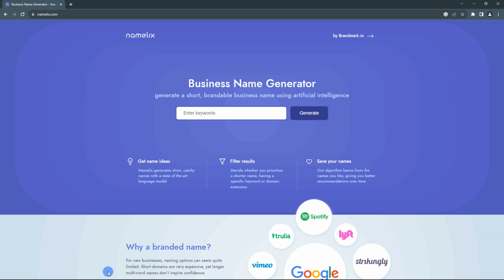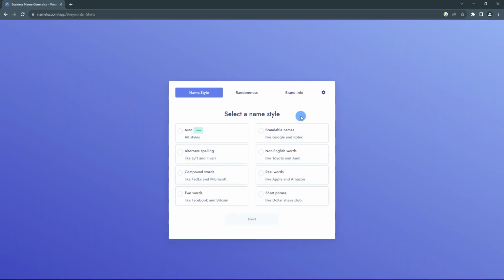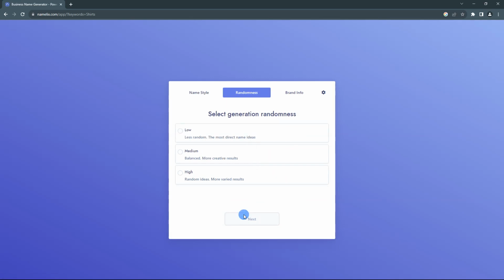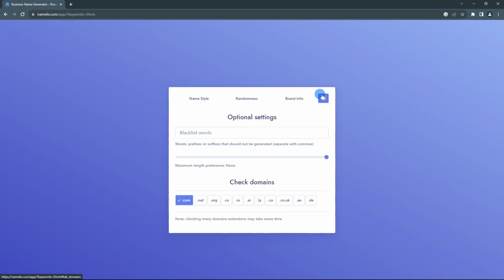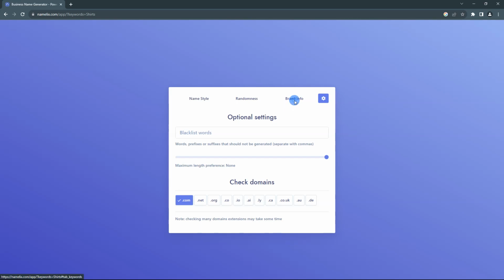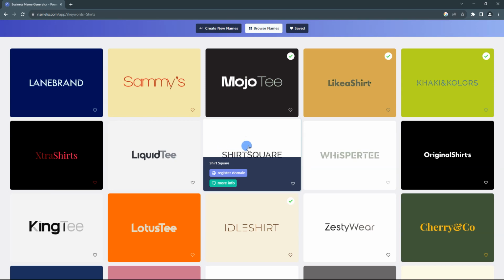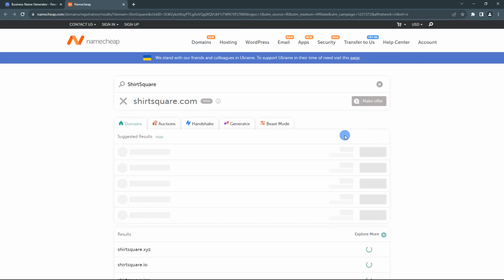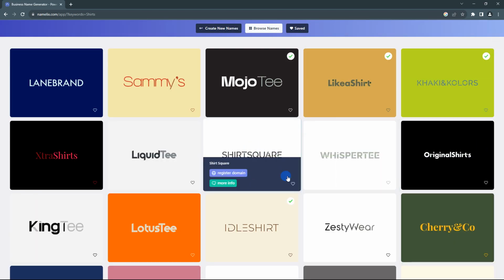How to Generate a Brand Name Using AI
In this video, I will show you the best AI tool for generating random brand names for your business. It's called Namelix. You can access this tool by searching Namelix.com. You can use this tool for totally free. Additionally, this tool is easily accessible to anyone.

✅ TIMESTAMPS:
0:00 Introduction
0:20 How to Use Tool
2:30 End

✅ THANKS:
Appreciate you dedicating your time to view this video!!